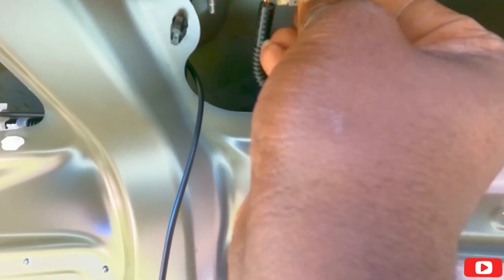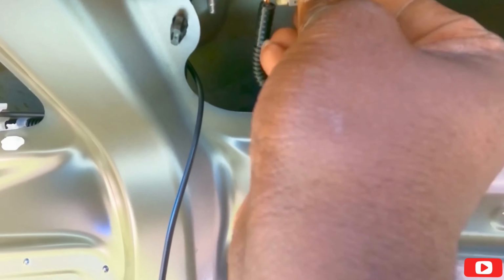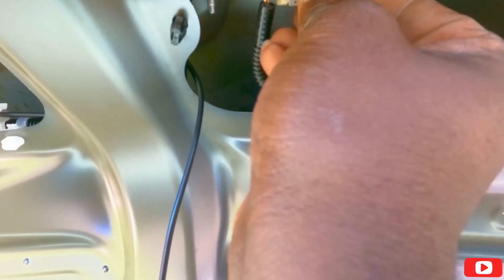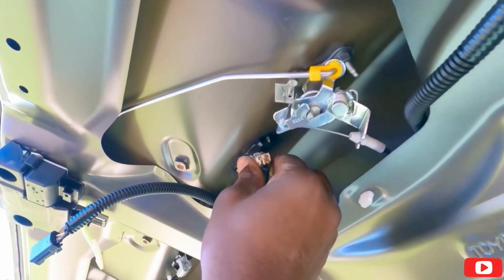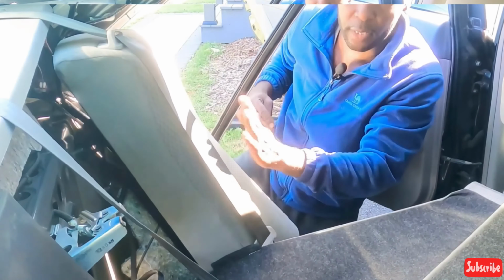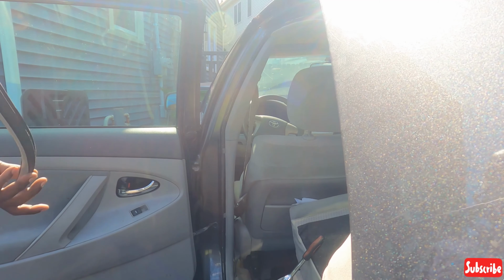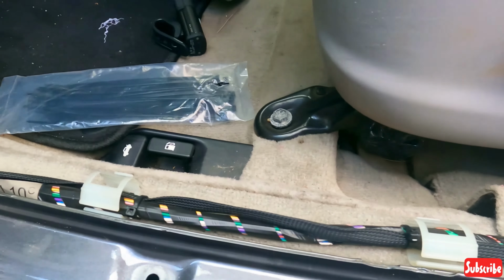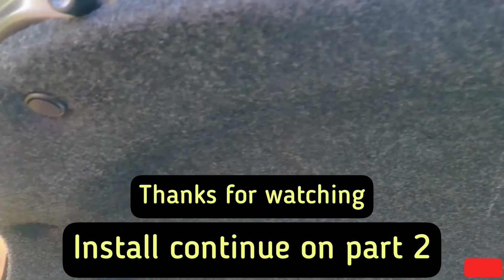2010 Toyota Camry radio installation and (backup Camera) PART 1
Part 1

In This Video I show you guys how to Install a Radio and a backup Camera in a 2011 Toyota Camry. for this installation I had to use multiple tools and it took me a few days.  this is a 3 part Series. in part 1 I install the Backup camera, and in part two I removed the radio and setup the Maestro RR. in part 3 I Install the  new radio and button up everything.

some of the tools are:

Scree Driver
10 M socket and extension
panel removal tool
Zip ties
Flush cutter
Wire loom
Wire connectors
Tessa tape
head Gun
Shrink Wrap
and other miscellaneous tools

The Backup Camera was purchase from Amazon.
The radio, Maestro RR, and Dash kits  were purchase from Crutchfield